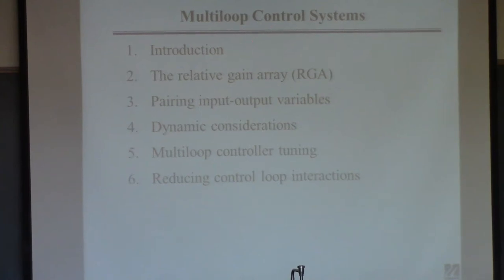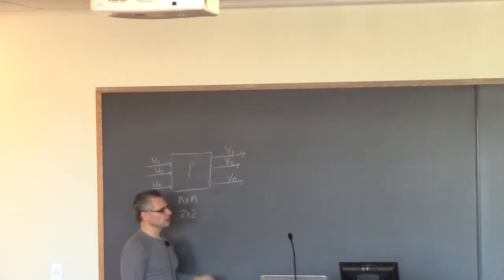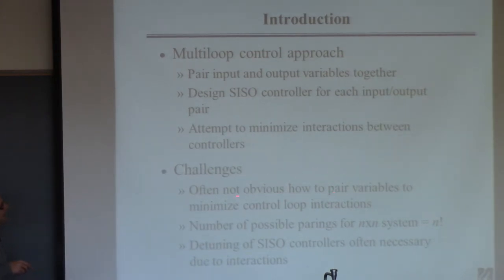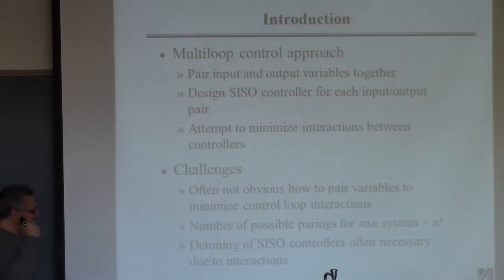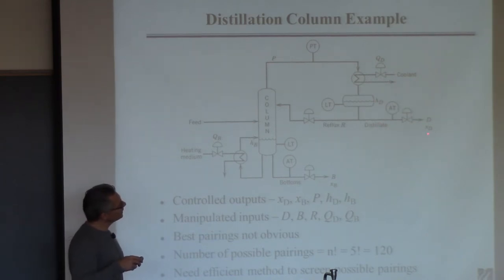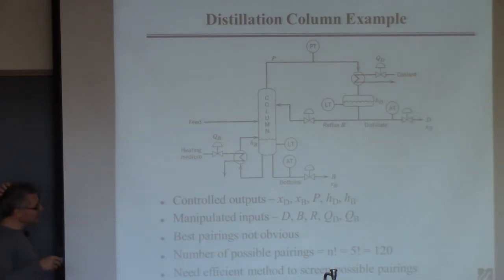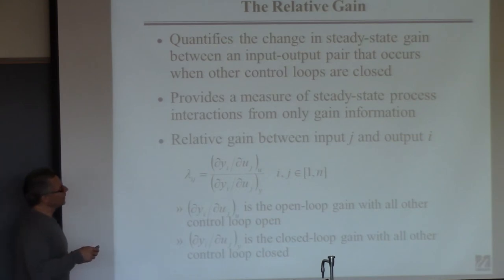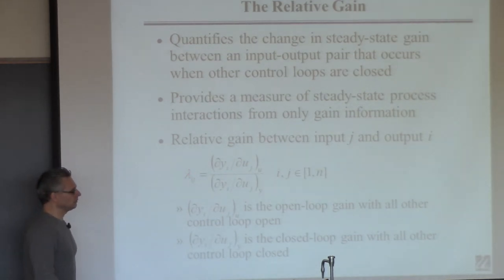20141202 ChE446 Lecture21 part1